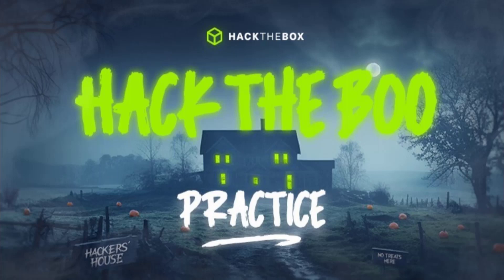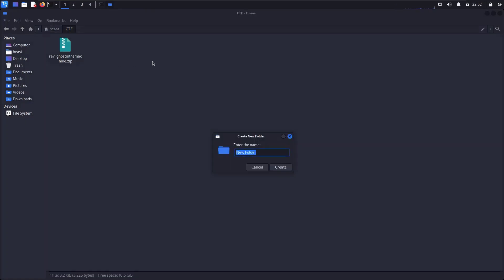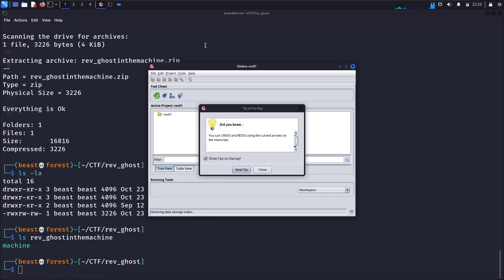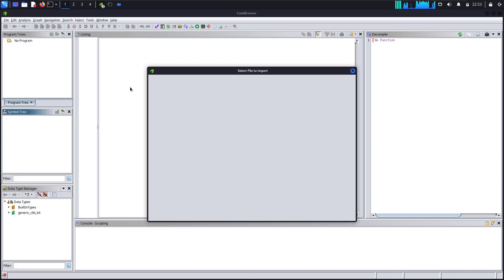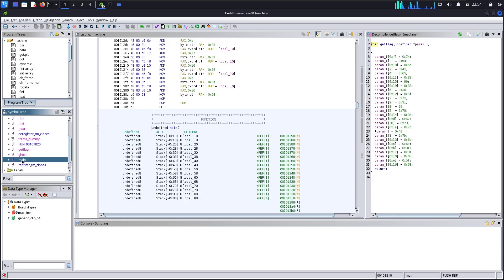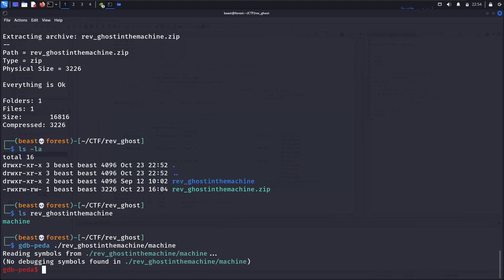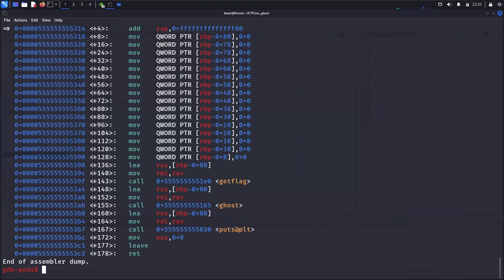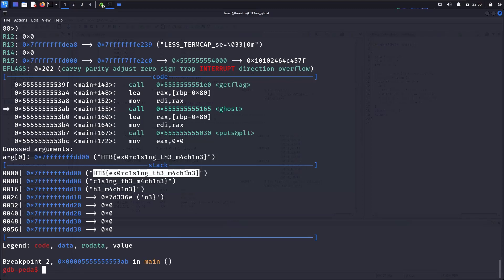Ghost In The Machine - Hack The Boo | CTF Reverse Engineering | Ghidra | HackTheBox CTF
Reverse engineering, also called backwards engineering or back engineering, is the process by which an artificial object is deconstructed to reveal its designs, architecture, code, or to extract knowledge from the object. It is similar to scientific research, the only difference being that scientific research is conducted into a natural phenomenon.